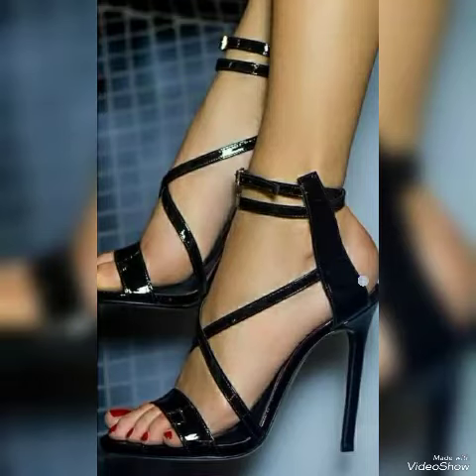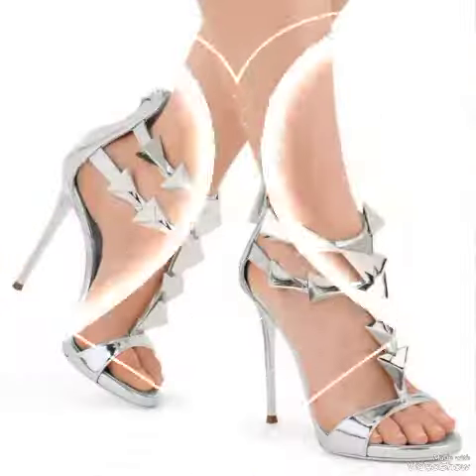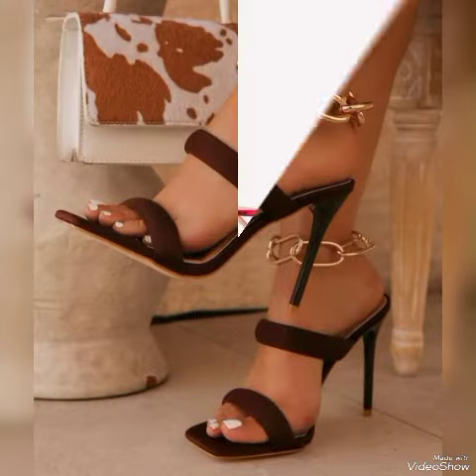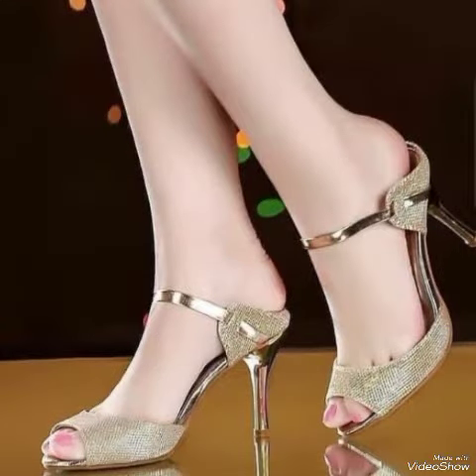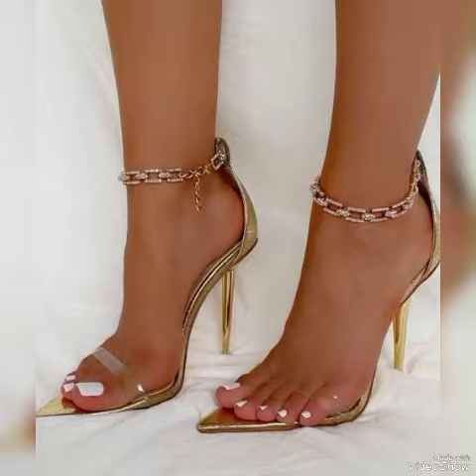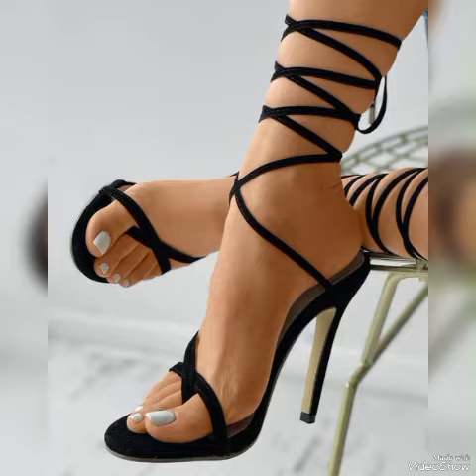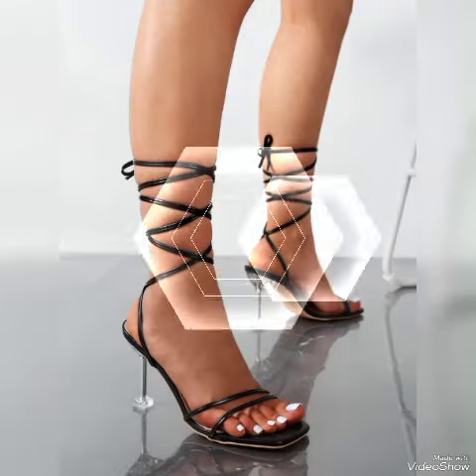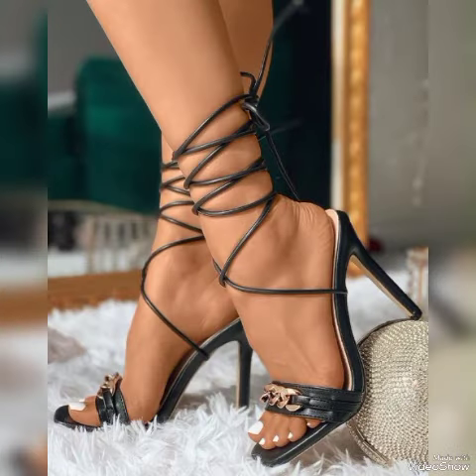Highly recommend designs of high heel sandal/ wedges/mules for girls